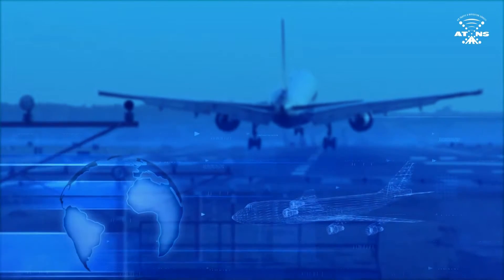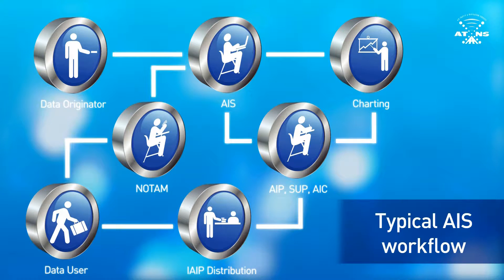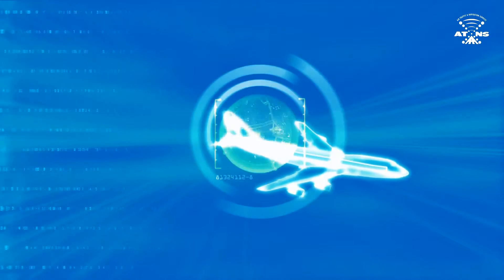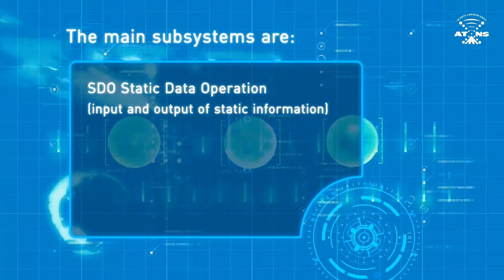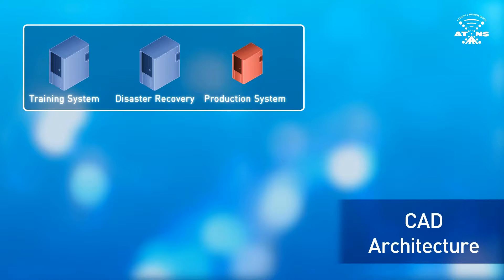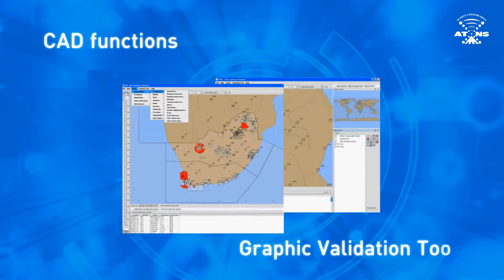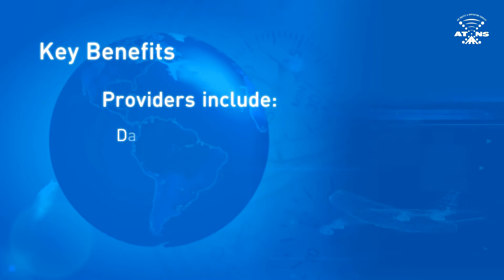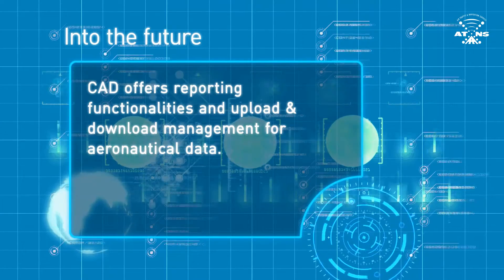ATNS: CAD - Centralised Aeronautical Database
The transition from AIS to AIM